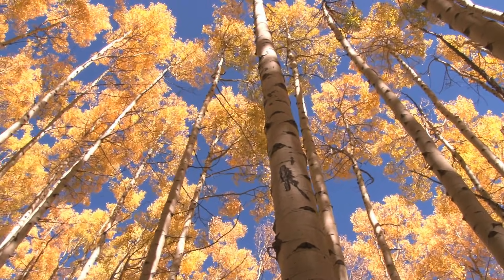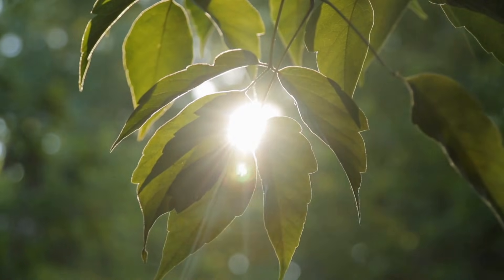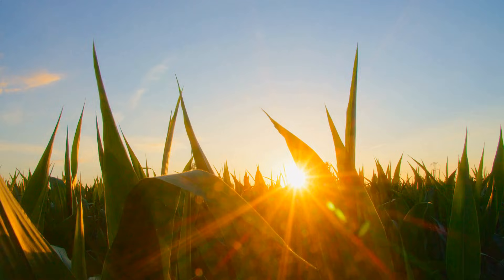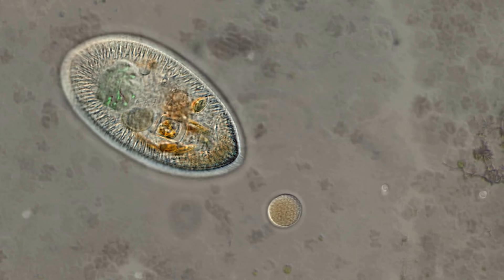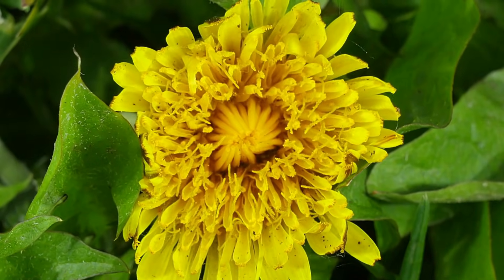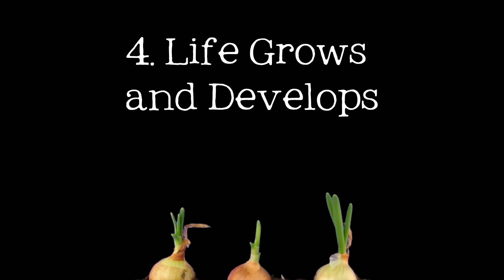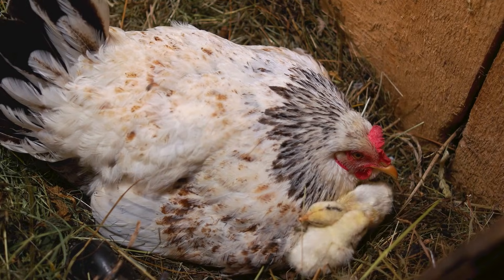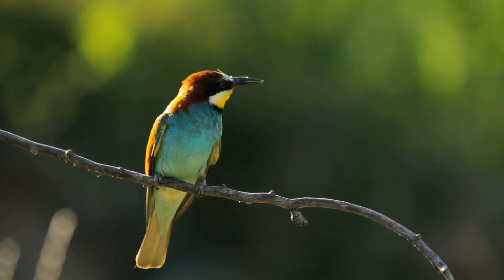5 Characteristics of Living Organisms: Qualities of Living Things for Kids - FreeSchool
No matter how big or small, all living things have these 5 things in common. Learn the 5 characteristics of living organisms and some key vocabulary to talk about life! Living things need energy, they are made of cells, they respond and adapt to their environment, they grow and develop, and they reproduce.

Like this video if you want to see more videos about SCIENCE!